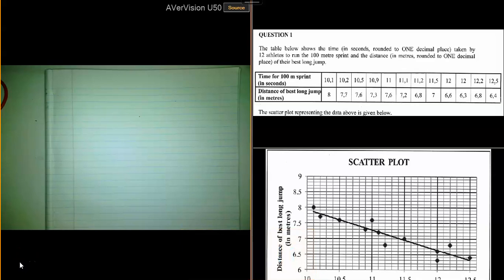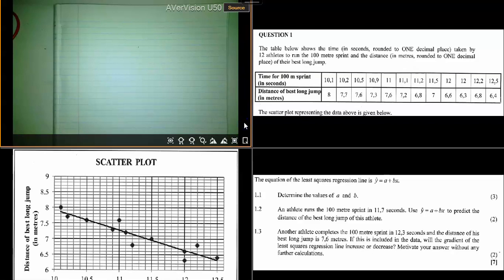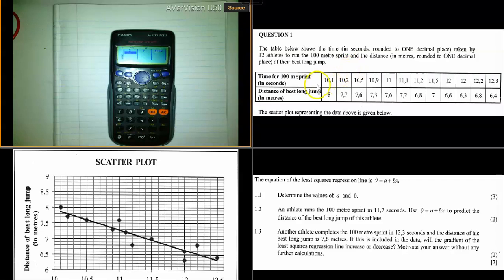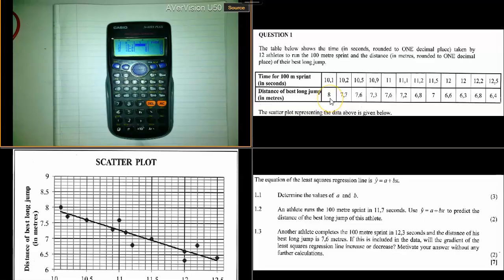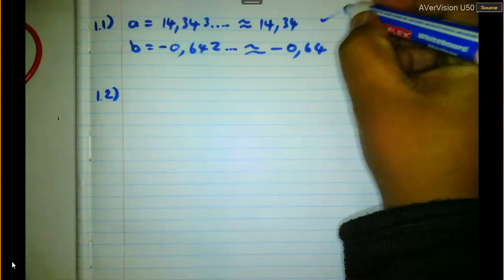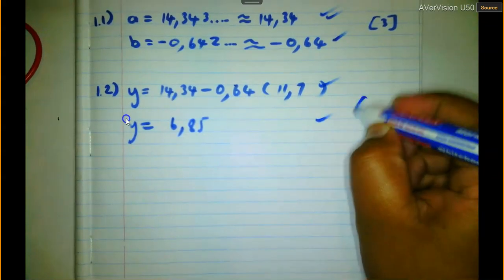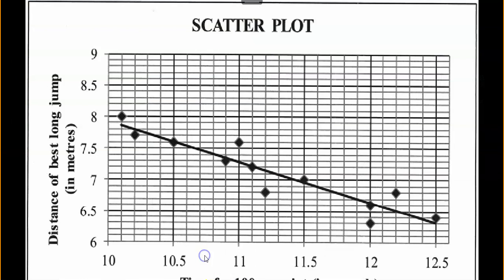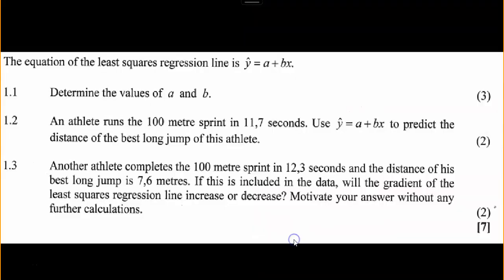NSC 2017 PAPER 2 QUESTION1